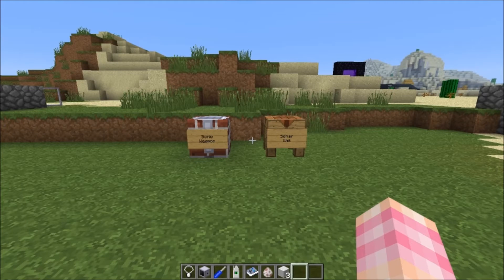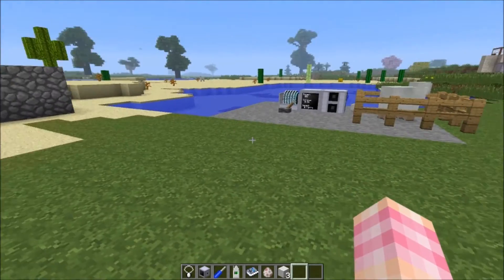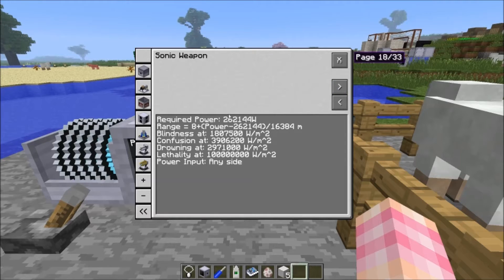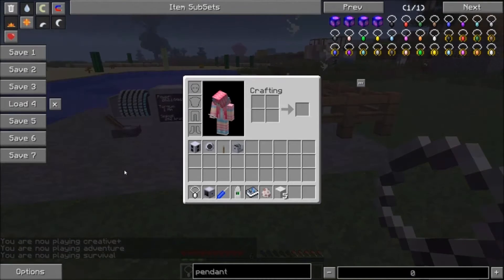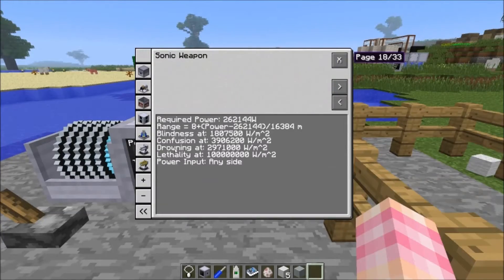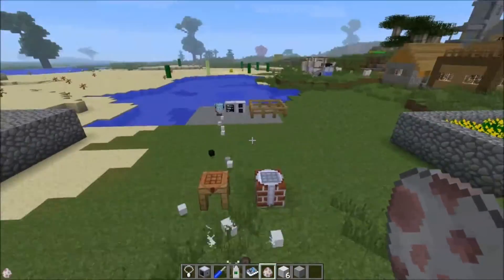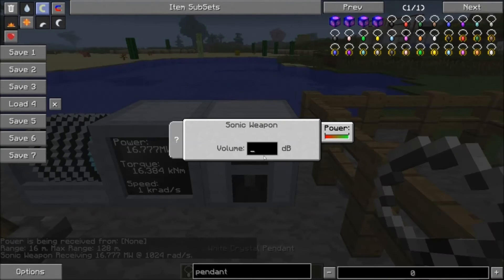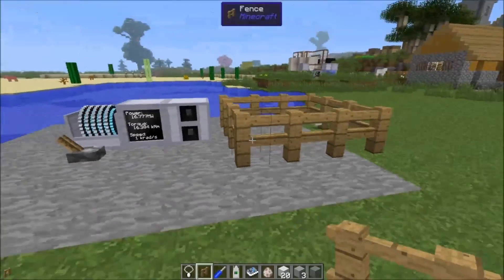RotaryCraft Tutorial #27 - Sonic Weapon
The 27th episode of my RotaryCraft tutorial series covers the Sonic Weapon, a potentially deadly device which can wreak invisible havoc on would be attackers by inflicting them with debilitating status effects and even killing them outright.

Next episode I'll show you how to project a forcefield when we talk about the Containment Field.